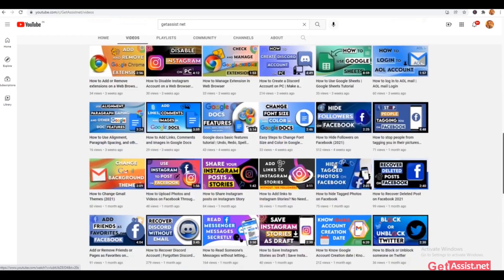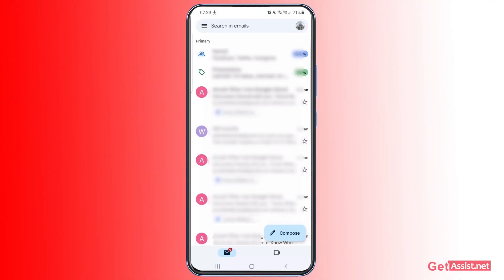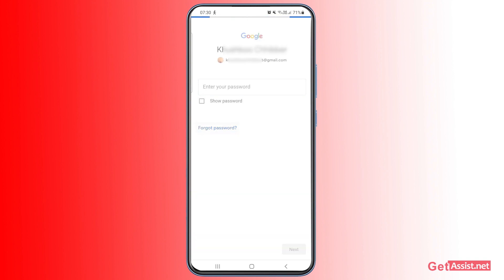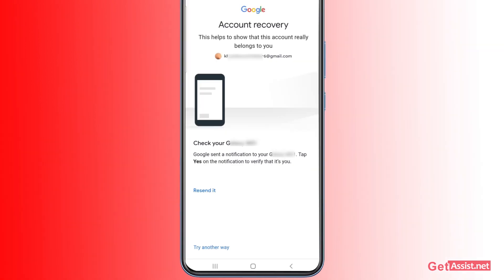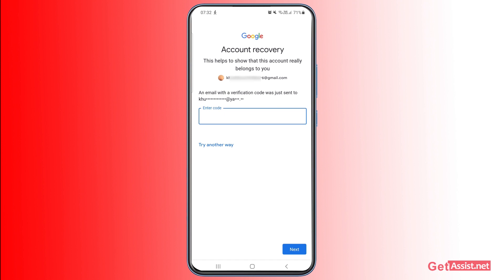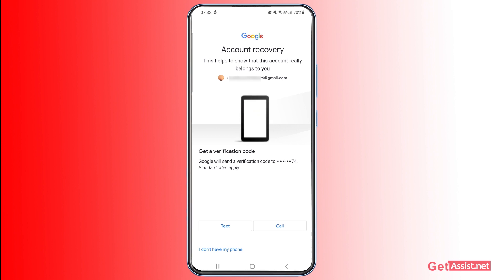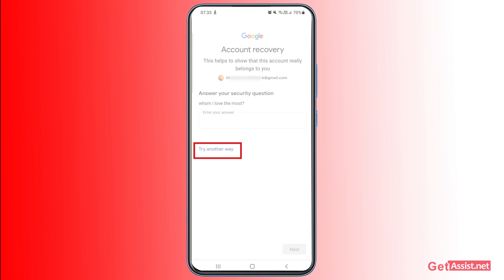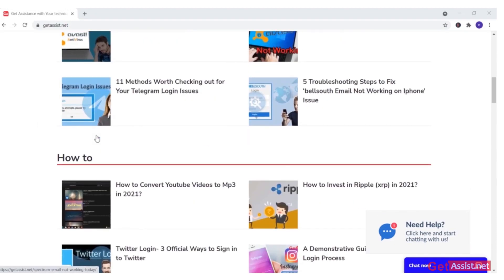Recover Gmail without Recovery Email Address | Easy Steps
Recovering a lost Gmail account without recovery options like an Email address is very difficult, but today i will show you some steps which might make your recovery process a little easy, so please follow this video if you want to know how to recover a Gmail account without recovery email.

How to Recover Deleted Emails from Gmail App on Android/iPhone

recover gmail without code